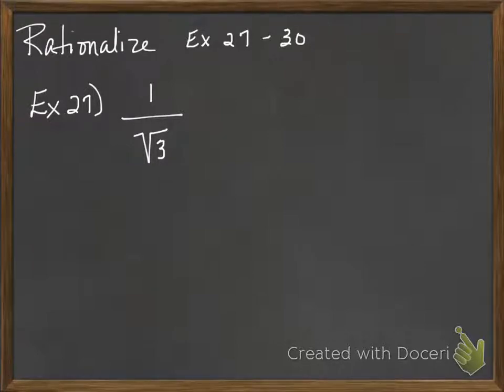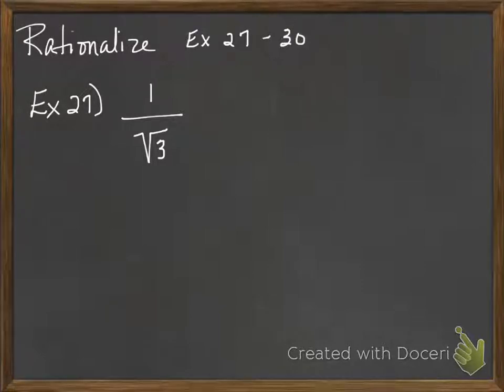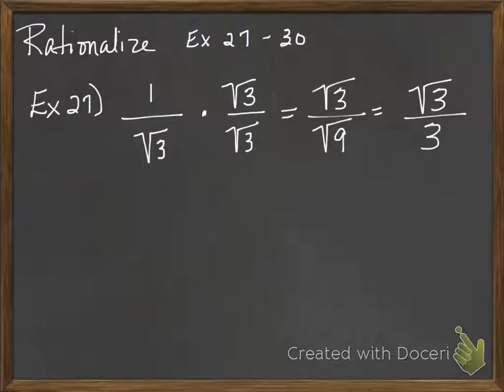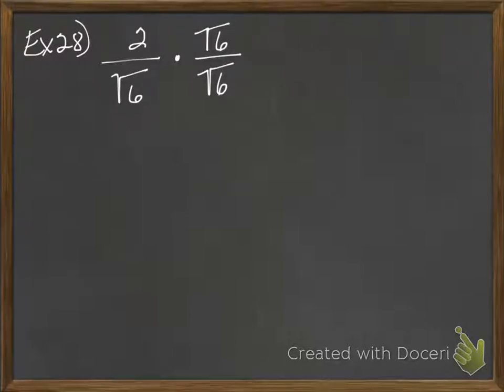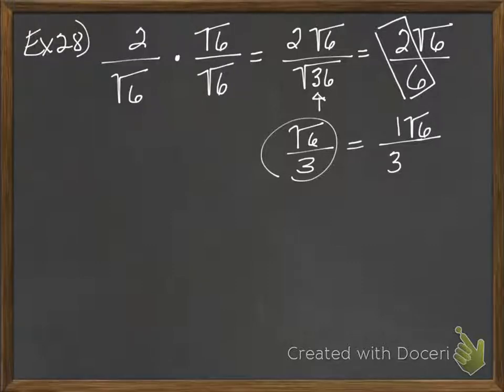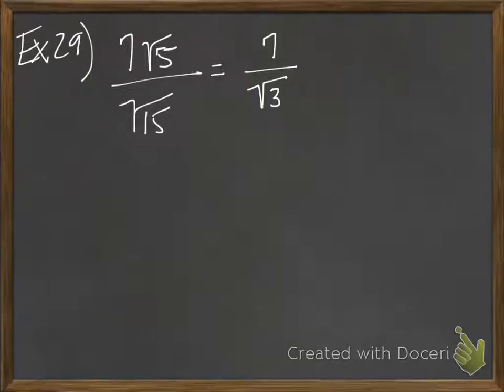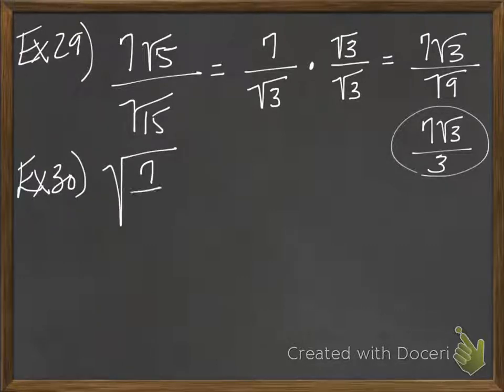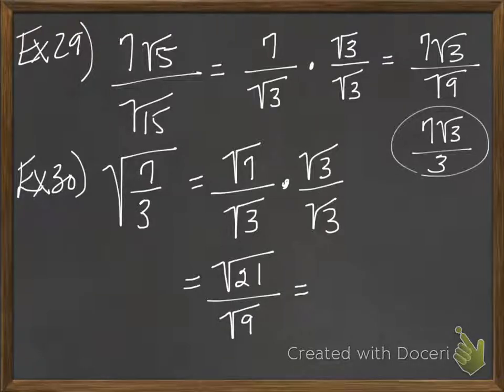radicals rationalize ex 27 30